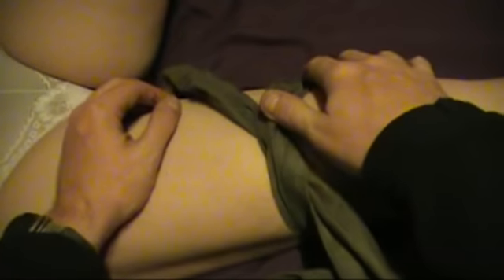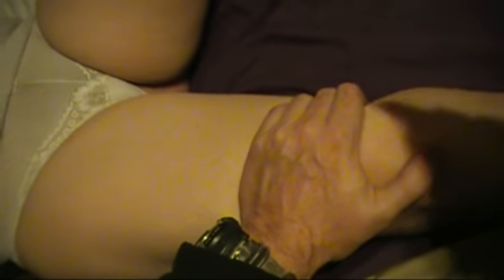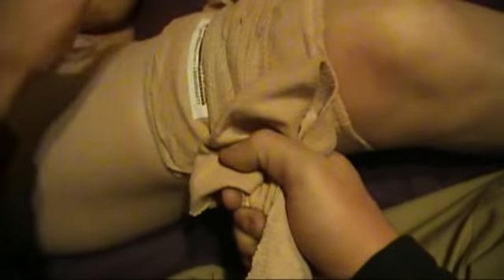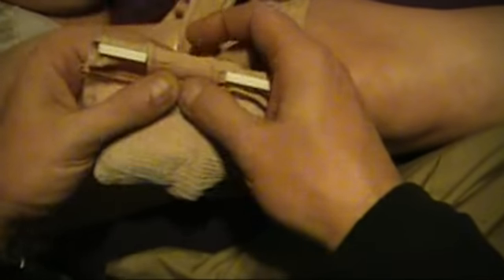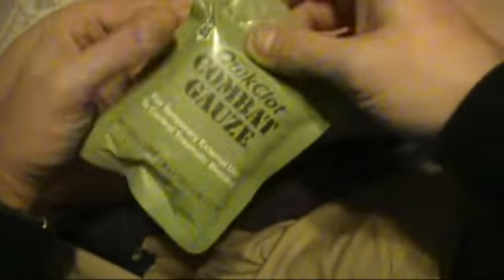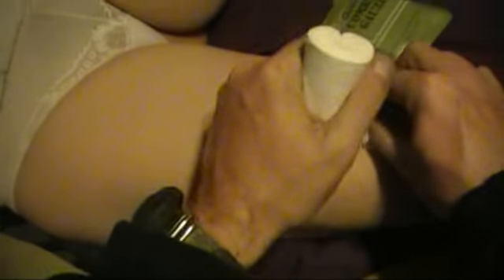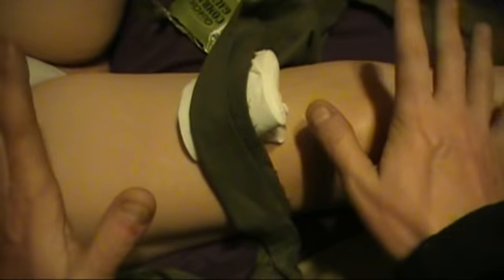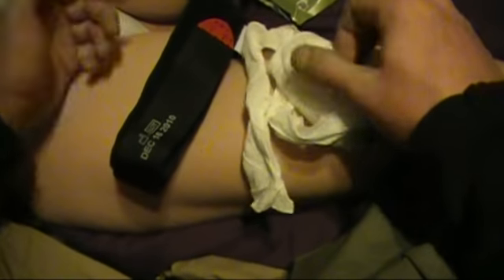How to stop severe bleeding using traditional and improvised methods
I am doing some how to for basic field medicine. This is how stop severe bleeding before you need a tourniquet. This covers both conventional and improvised methods. Also dabbles a little in clotting agents.

  This information is for down dirty basic education only, please go and actually educate your self. do some google searching of TCCC and other combat medicine protocols. The life you save may very well be your own.